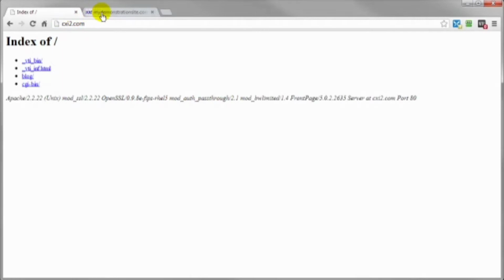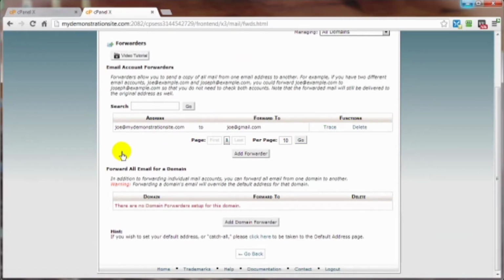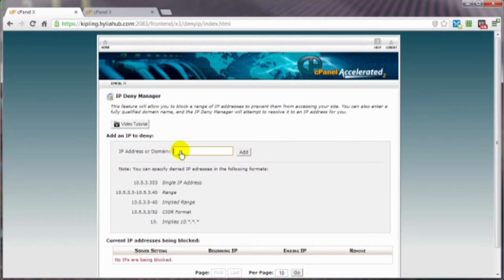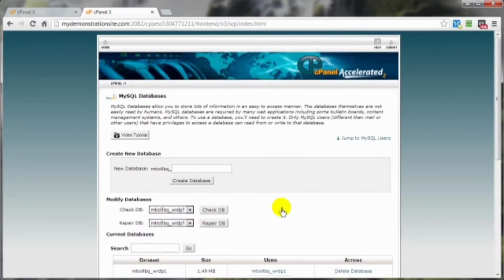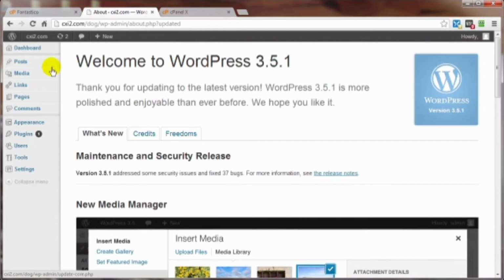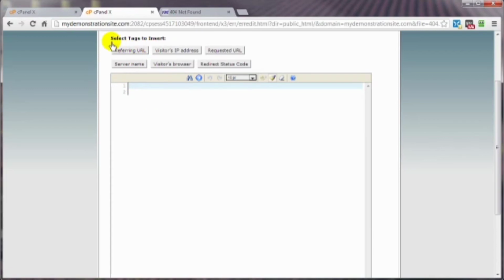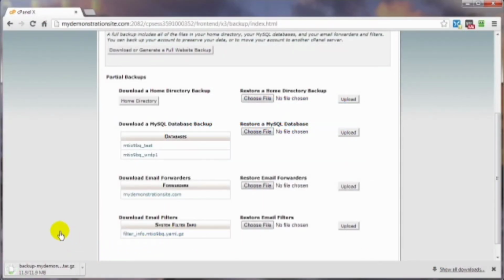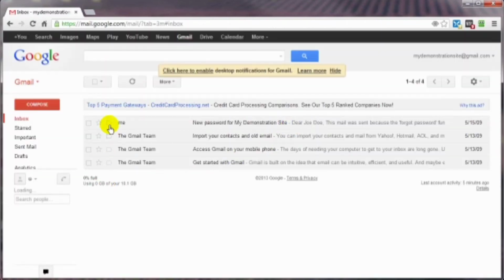Get Instant Earning From Technical Training@ | English@ | 100% Free Full Video Course@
Technical Training Videos v2- What is this??, Learn in this 100% Free Full Video Course and earn 70K in one year.

My Gears_